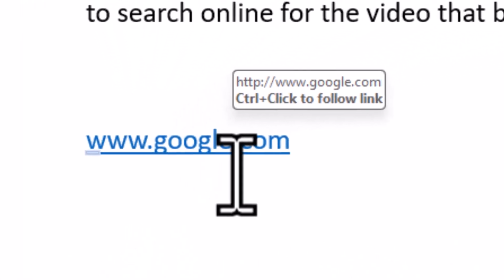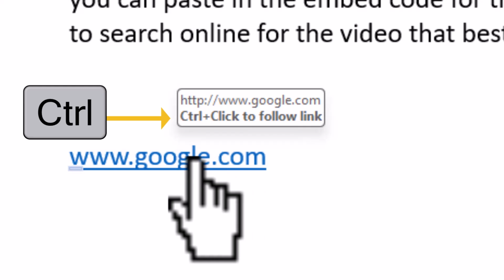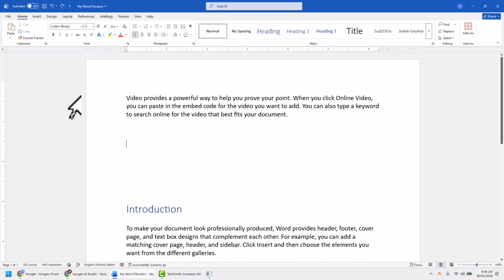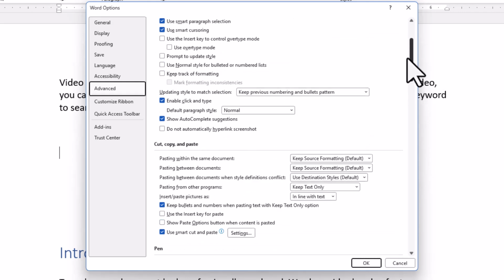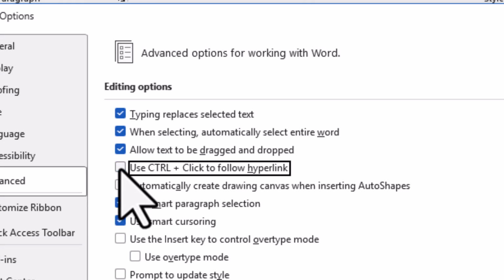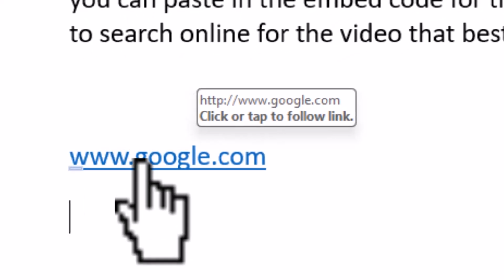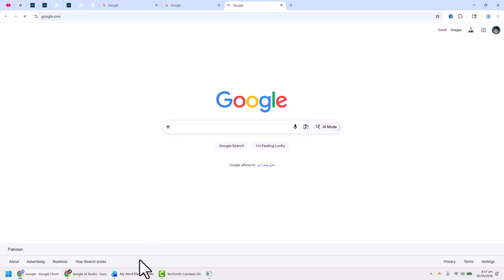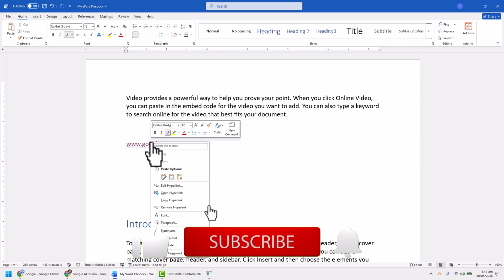How to Open Hyperlink in Word Without CTRL Click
Learn how to open hyperlink in Word without Ctrl click using a simple built-in setting. In this beginner-friendly tutorial, you’ll see how to enable single-click opening for links, remove the Ctrl + Click requirement, and make working with documents faster and easier without any extra software. Perfect for students, office users, teachers, and anyone who regularly works with Word documents and hyperlinks.

In this video, you will learn:
• How hyperlinks normally open in Microsoft Word using Ctrl + Click
• How to access Word Options from the File menu
• How to find Advanced settings in Word
• How to disable “Use CTRL + Click to follow hyperlink”
• How to open links with a single click in Word
• Important warning about editing text after disabling Ctrl + Click